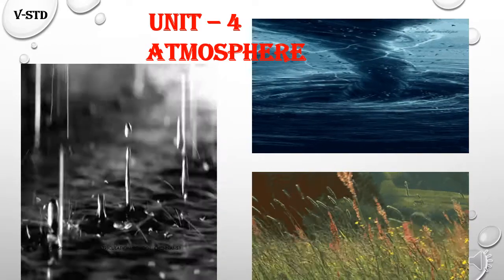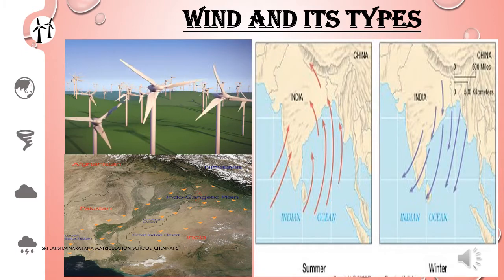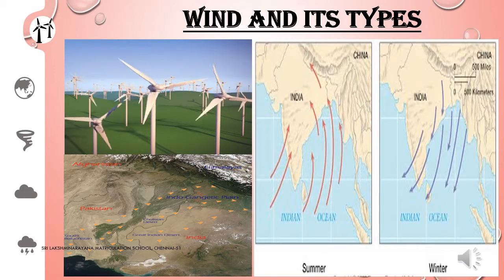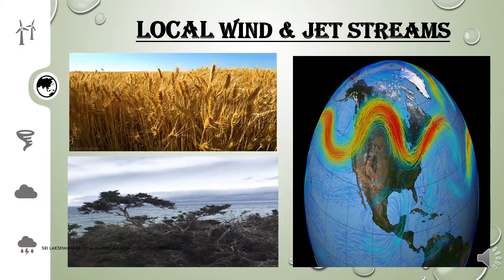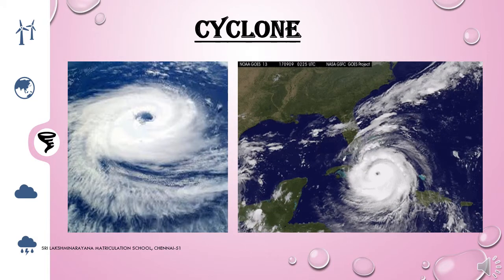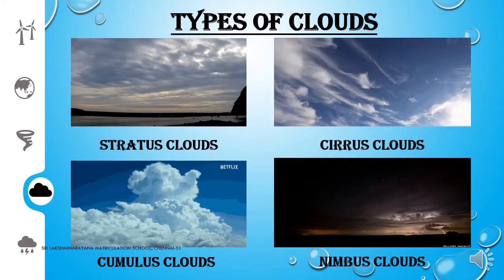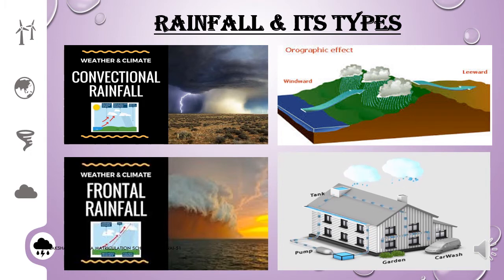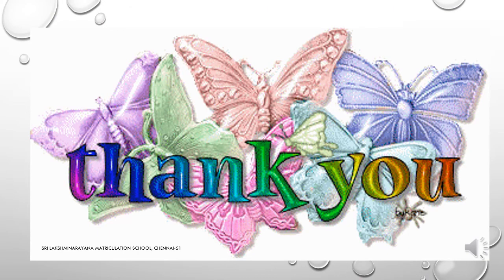5TH STD SOCIAL SCIENCE ATMOSPHERE | UNIT-4 (PART-2) | SLN MATRICULATION SCHOOL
5TH STD SOCIAL SCIENCE ATMOSPHERE | UNIT-4 (PART-2) | SLN MATRICULATION SCHOOL